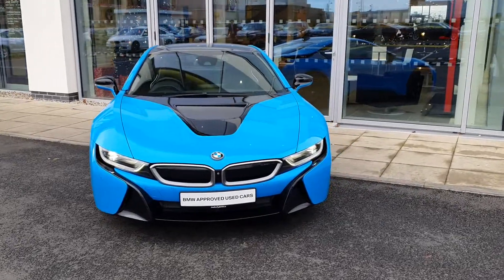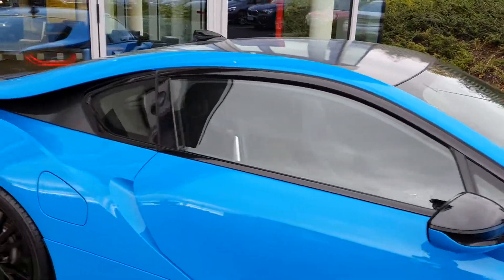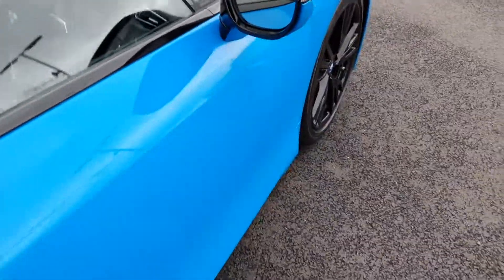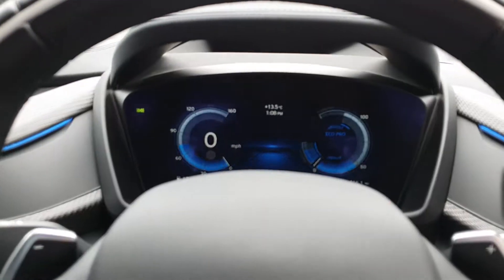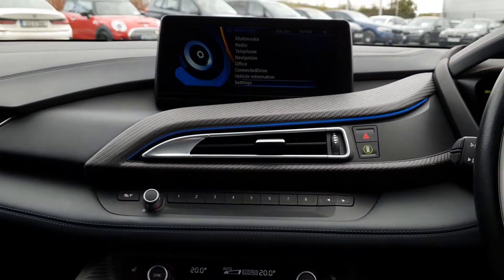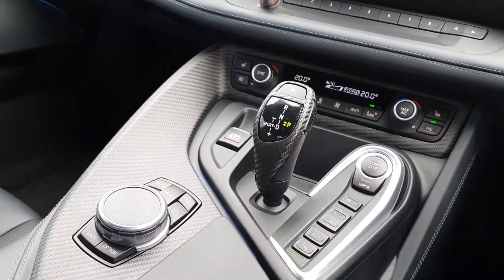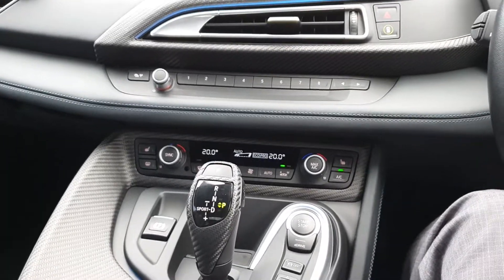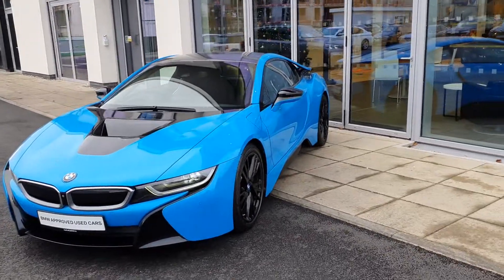171D52050 - 2017 BMW i8 Coupe 69,000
Here is a video of our 171D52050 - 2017 BMW i8 Coupe 69,000. Please contact SALESMAN NAME to arrange a test drive today. Joe Duffy BMW 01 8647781